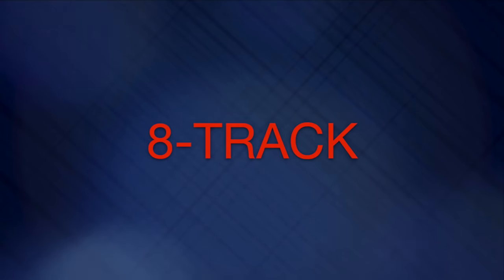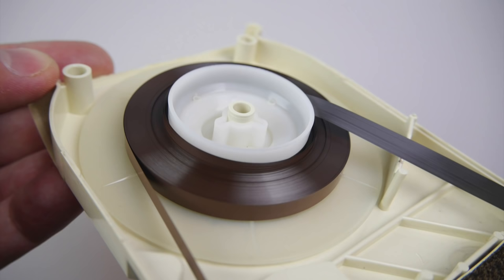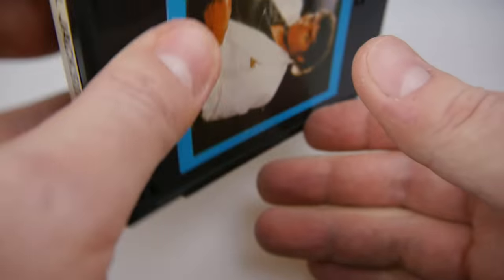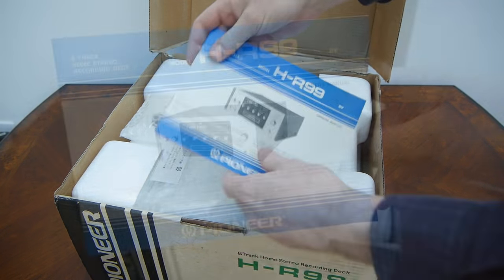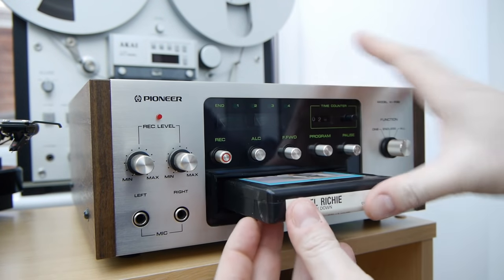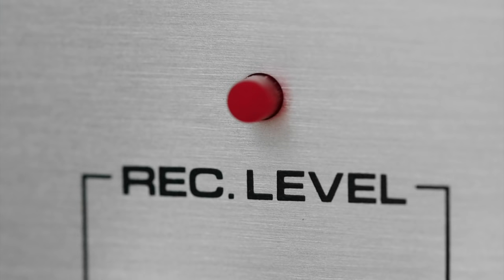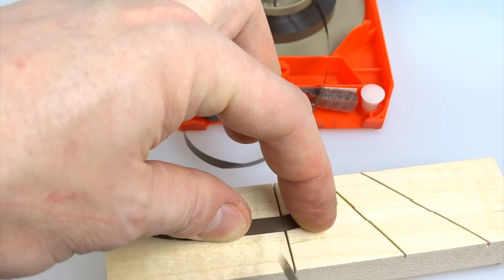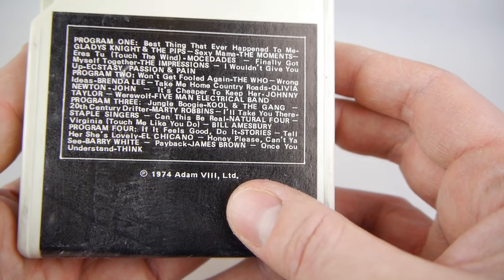Revisiting the 8-Track with a New 1975 Pioneer HR-99 Recorder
The Techmoan 2013 Christmas Holiday Special (I open a parcel in it).
A look at the 8-Track Cartridge system. An explanation of the technology,  what can go wrong, how to repair it and the unboxing and demonstration of a 1975 8-Track Recorder that's been stored away, new and unused, in it's box, for close to 40 years.

Note - a few seconds of audio in the video are muted due to a manual content claim being pursued by the owners of Michael Jackson's music - because hey like he needs it now and Beat It hasn't earned enough money already.
BLOG (Including a chance to buy your own new H-R99)